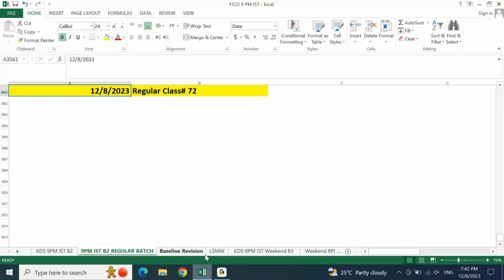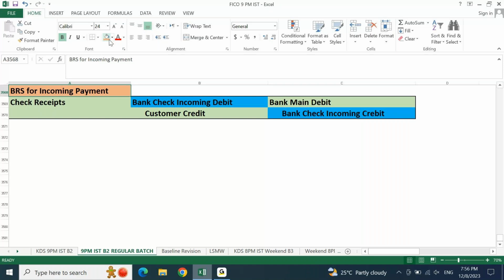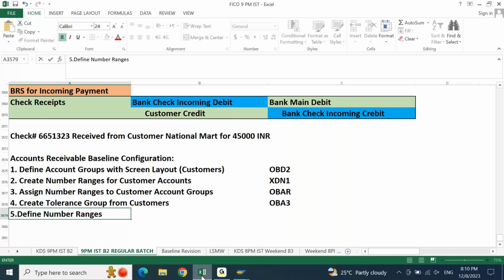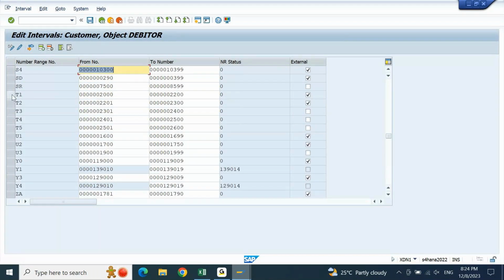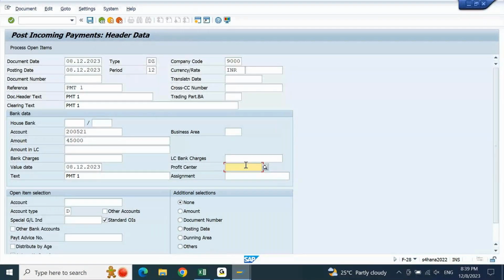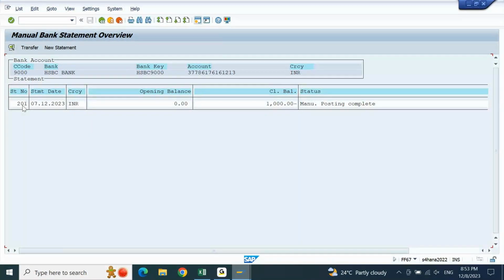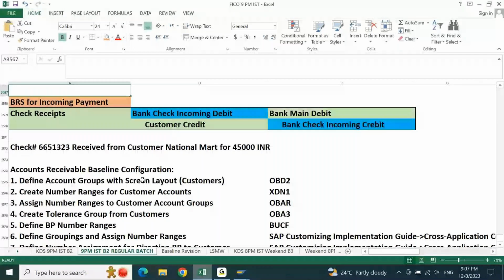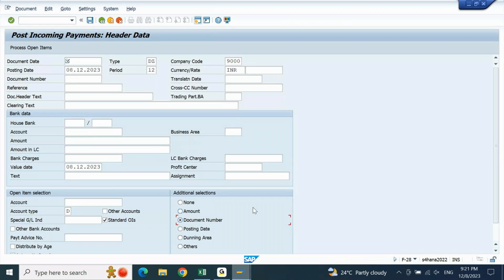S4HANA SAP FICO BATCH- 02: Regular Class 72 - Bank Reconciliation (BRS) Configuration - 2